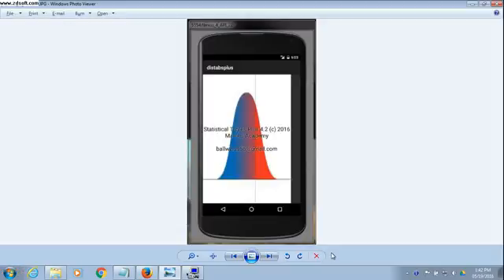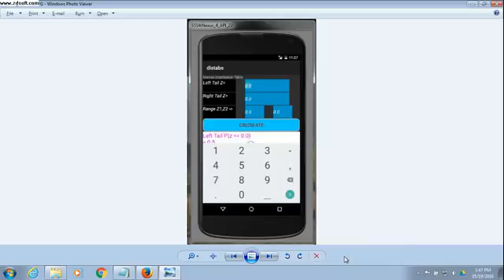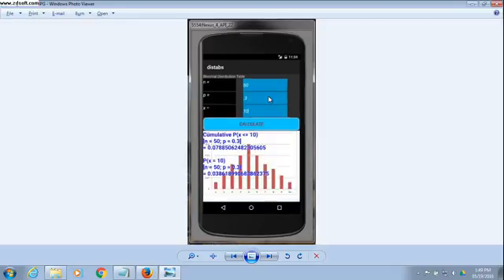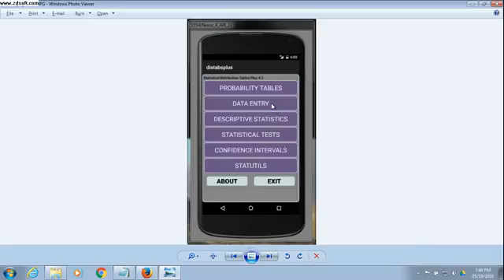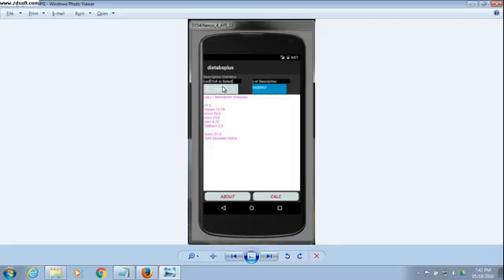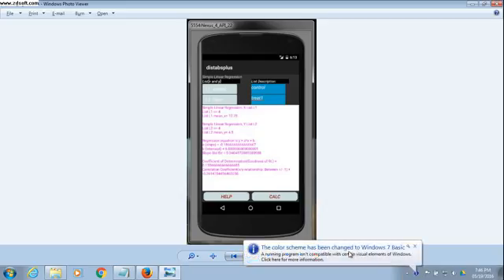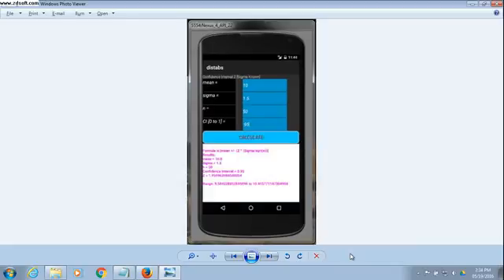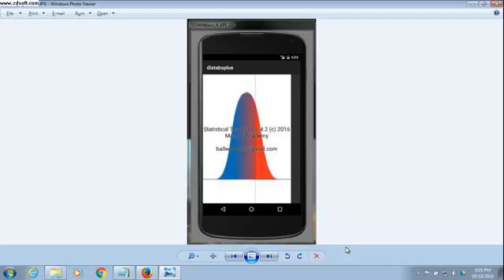Statistical Tables Plus 5.6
Electronic Statistics Tables and more for Android Phones and Tablets.
Also performs descriptive statistics, inferential tests, and calculates Confidence Intervals and Permutations and Combinations.

See also Statistical Tables 3.2